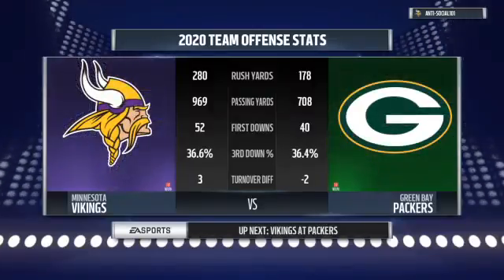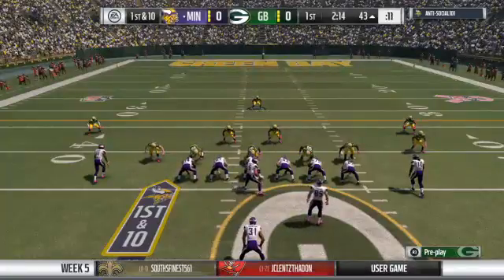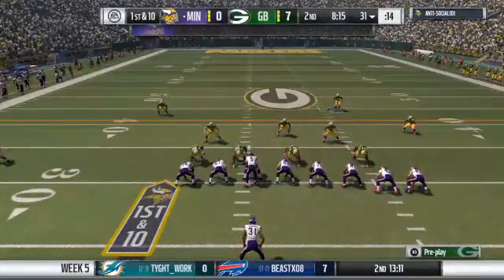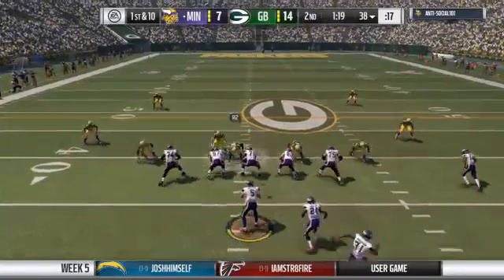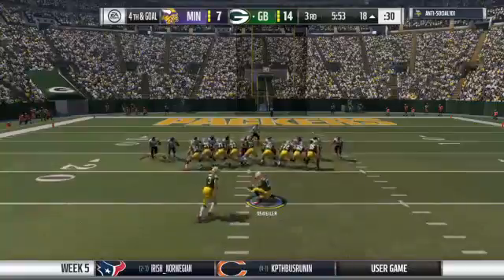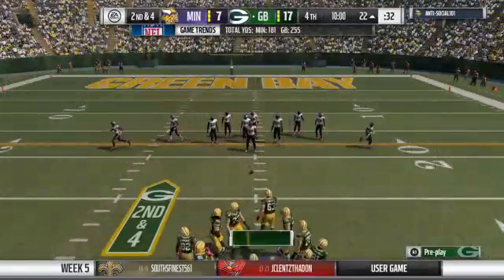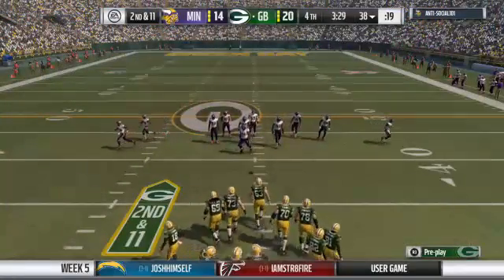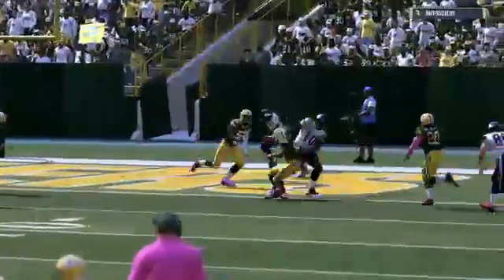oDUFFxMANo's Live PS4 Broadcast